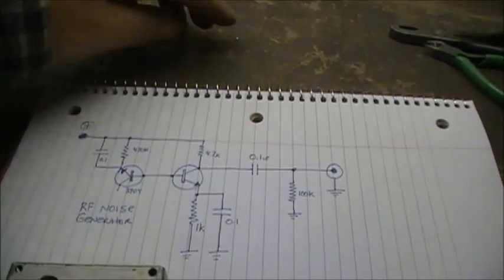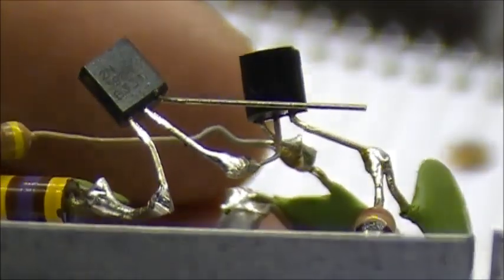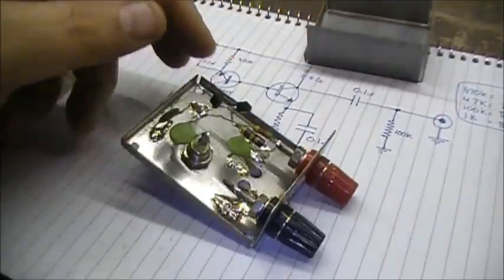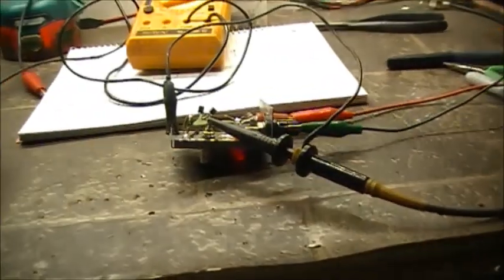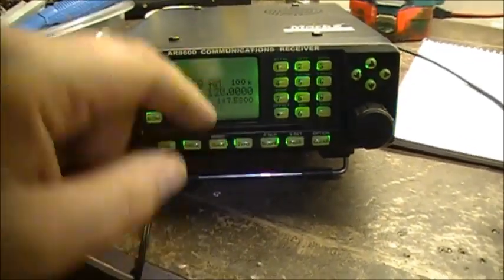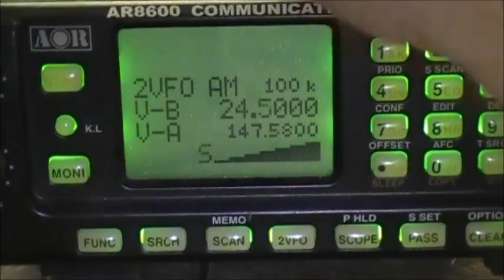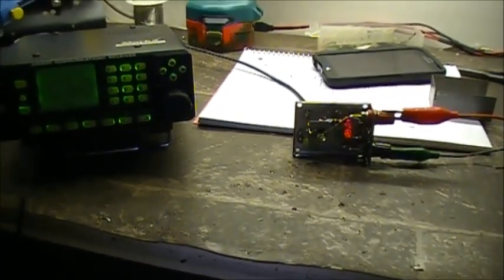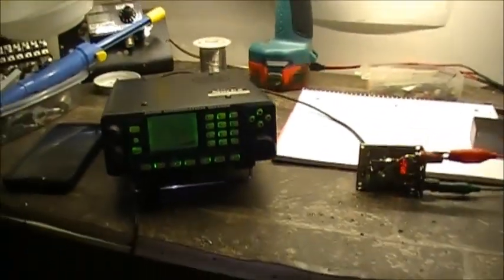RF Noise generator - PROJECT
This unit as built works from: 100khz - 100mhz

A noise generator is a circuit that produces electrical noise (i.e., a random signal). Noise generators are used to test signals for measuring noise figure, frequency response, and other parameters. Noise generators are also used for generating random numbers
 It’s often handy to have an RF noise generator when testing various circuits, especially filters.